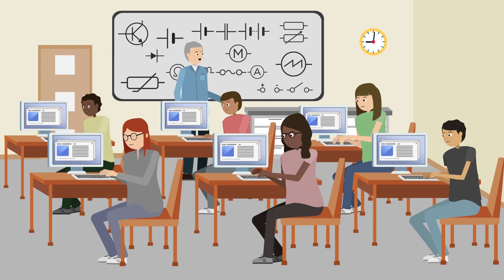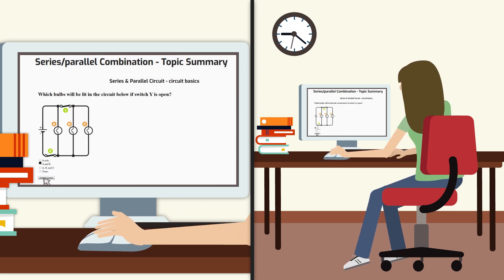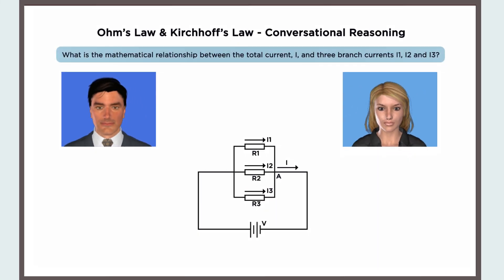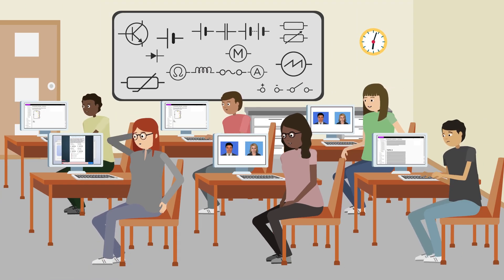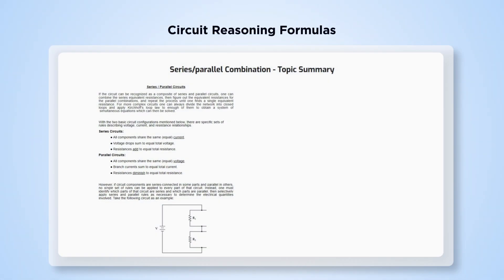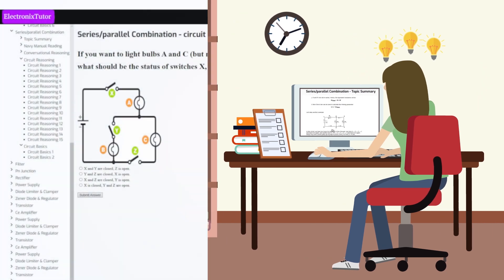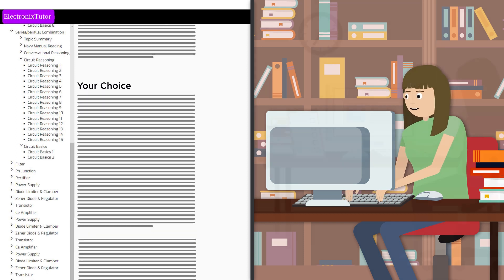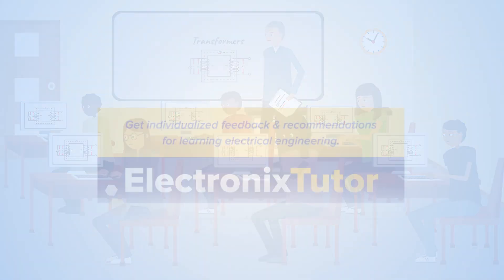ElectronixTutor: A hybrid tutor for electrical engineering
ElectronixTutor uses AI recommendations to help instructors organize classes with individualized interactive problems and adaptive feedback. Data-driven insights help both instructors and students understand strengths and problem areas. Self-directed learning allows students to review or work ahead, while automatically updating their learner model for smarter recommendations.